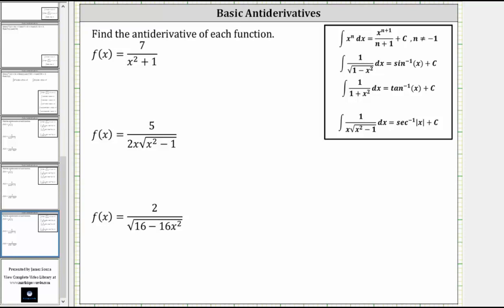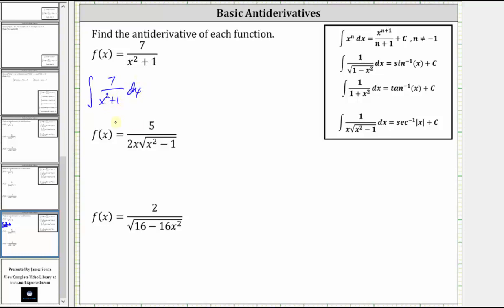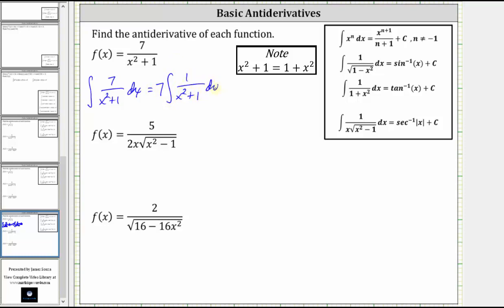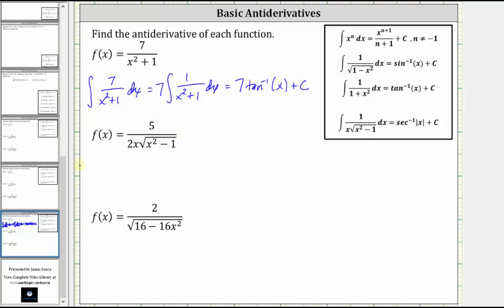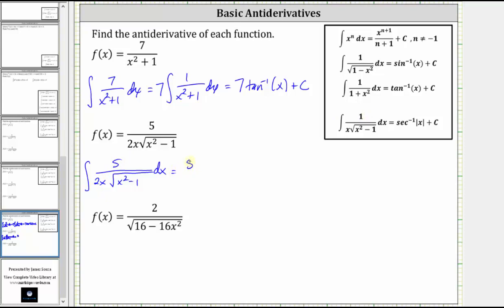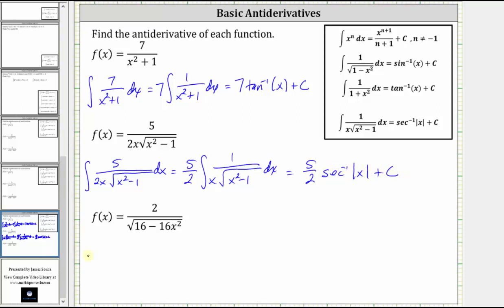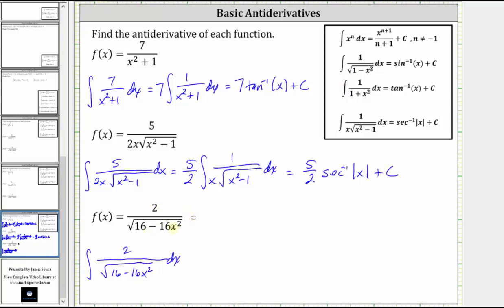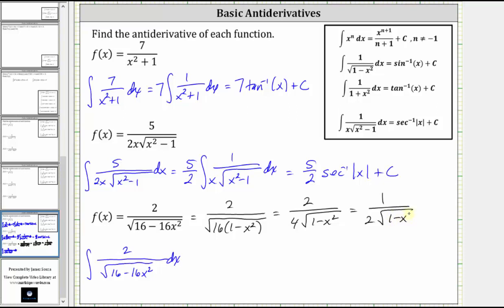Basic Antiderivatives Involving Inverse Trigonometric Functions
This video explains how to determine antiderivative that involve inverse trigonometric functions.